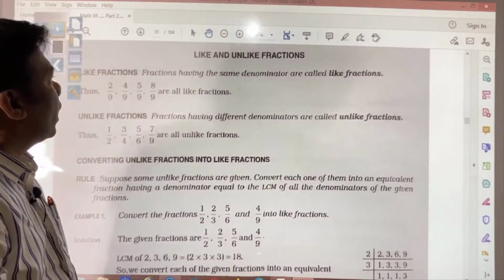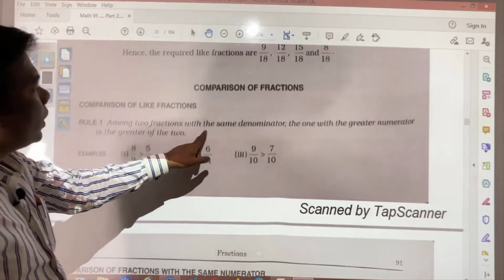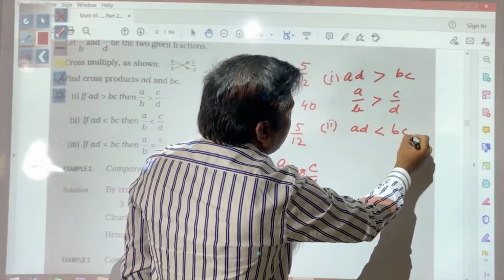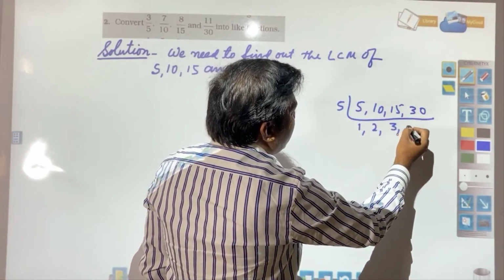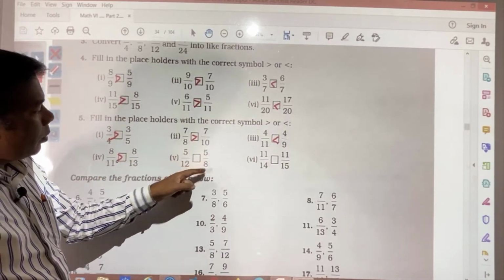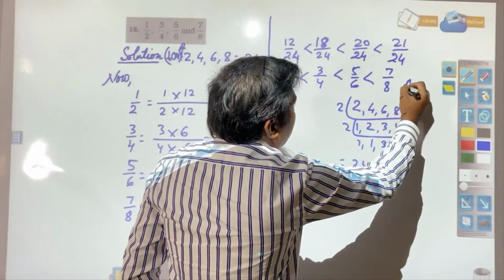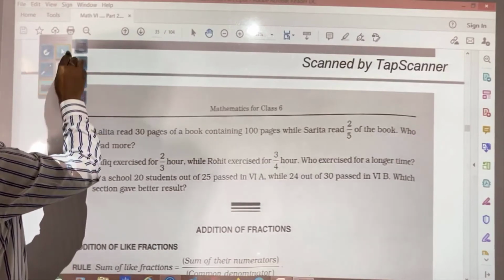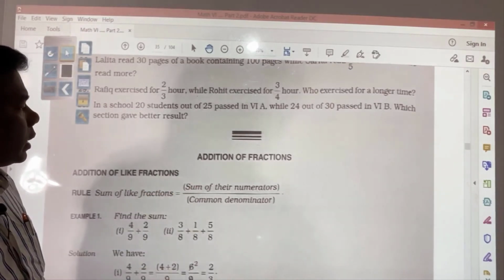Class 6th Maths Part 39 Exercise 5D LIKE AND UNLIKE FRACTIONS